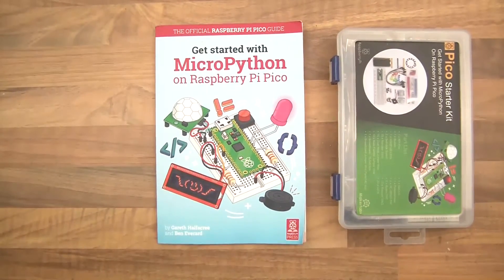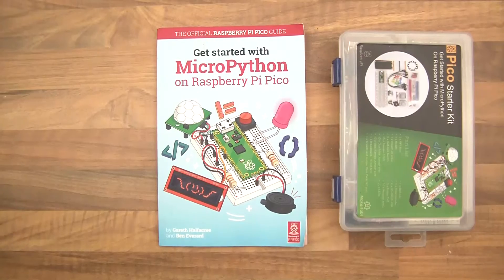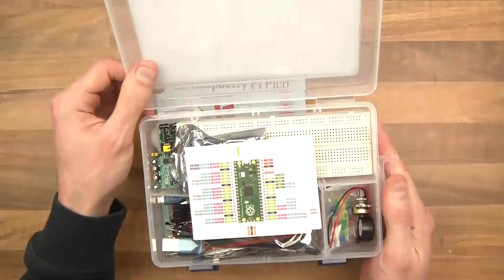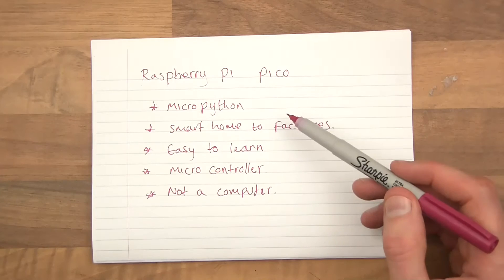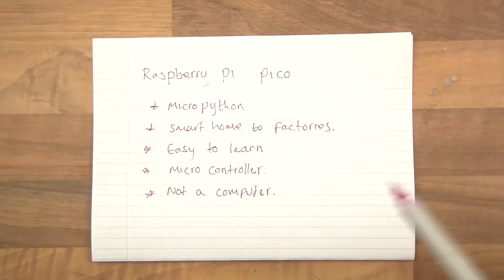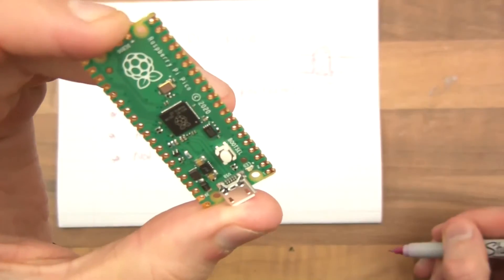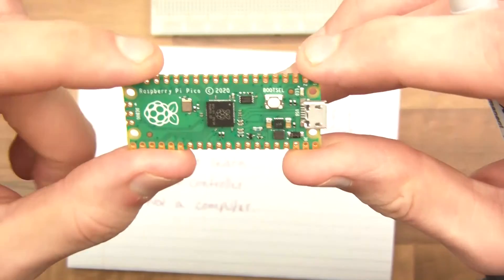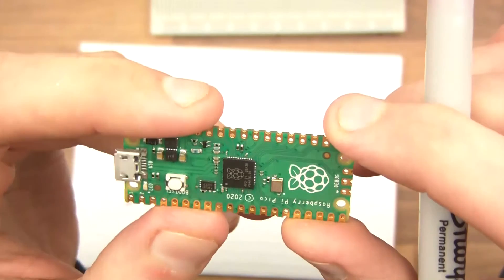Raspberry Pi Pico - MicroPython - Simple Tutorials - Lesson 1: About your Pi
Hi everyone. In this video I show you the Pi, the book and the kit. I introduce the Pi to you and give a brief explanation of it.